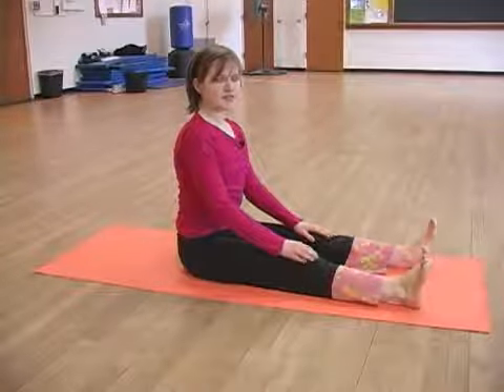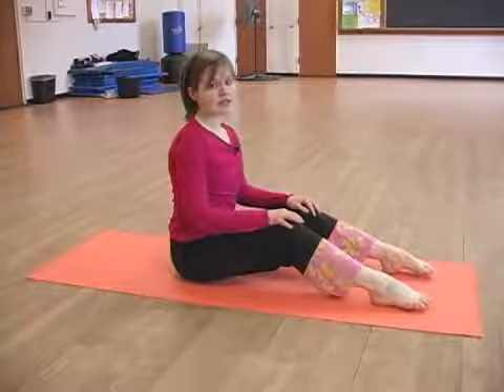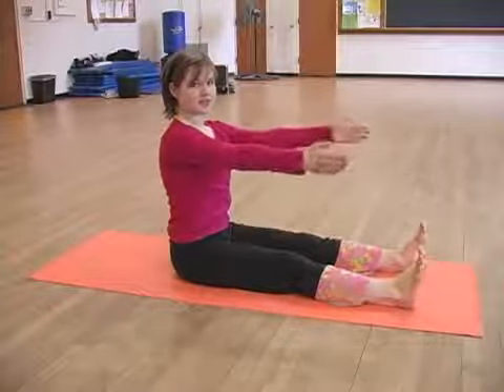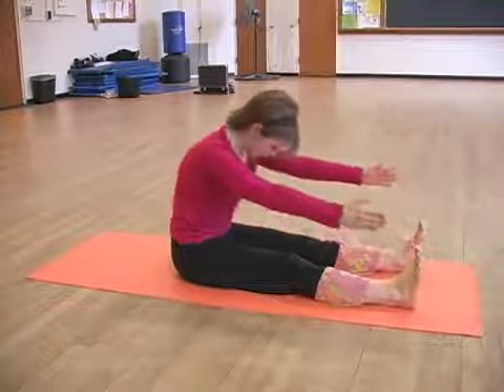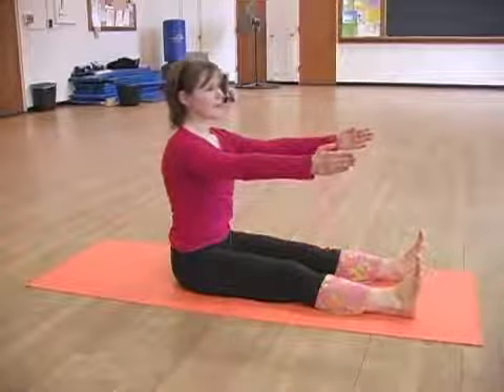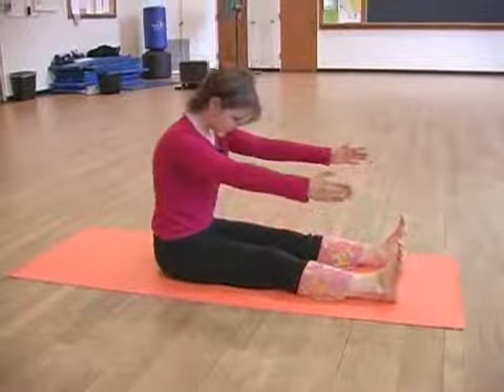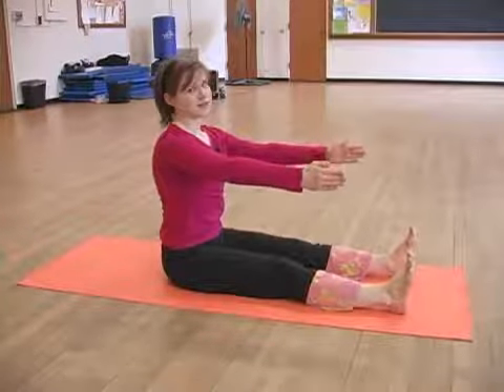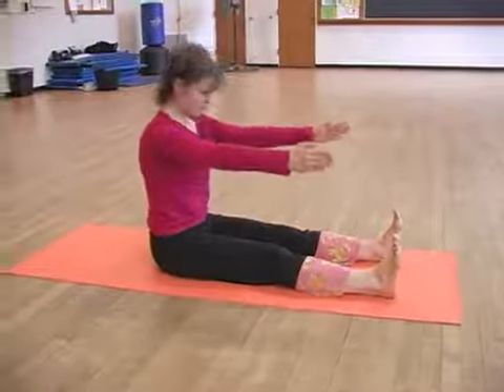The Spine Stretch Pilates Exercise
The Spine Stretch Pilates Exercise. Part of the series: Beginning Pilates Exercises. The Pilates spine stretch exercise is a great beginning workout for anyone wanting to get into Pilates. Learn about this exercise in this free video clip on beginning Pilates.